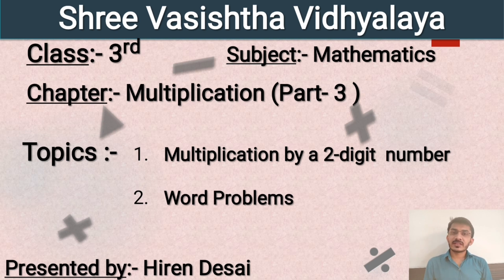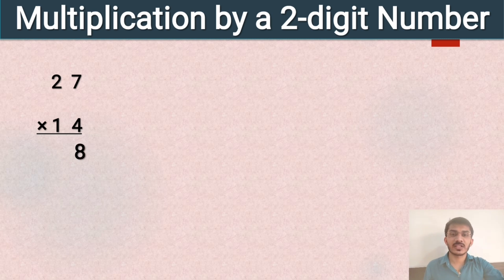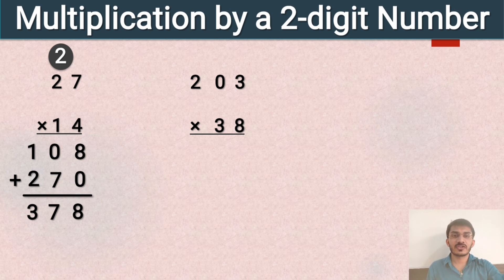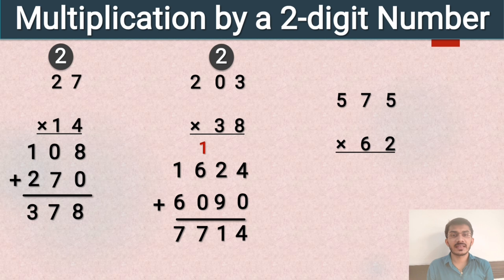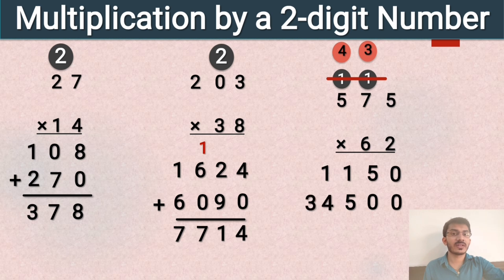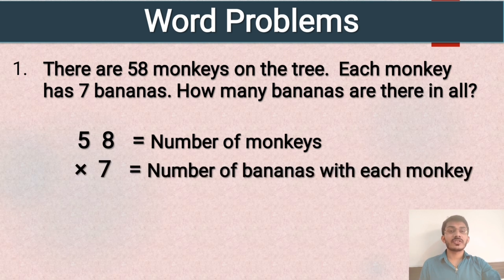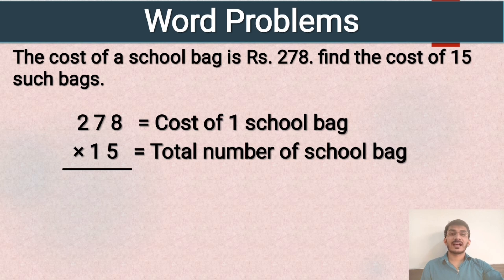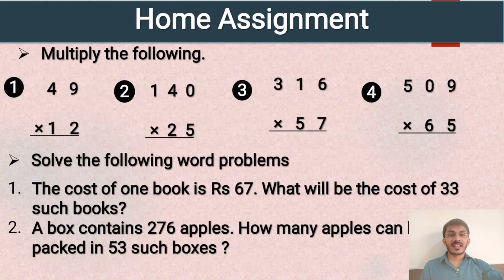Class 3 Subject Maths Topic - Multiplication(Part 3) Hiren D.